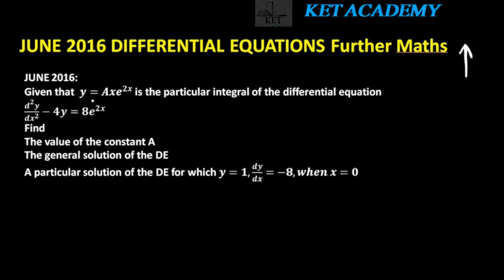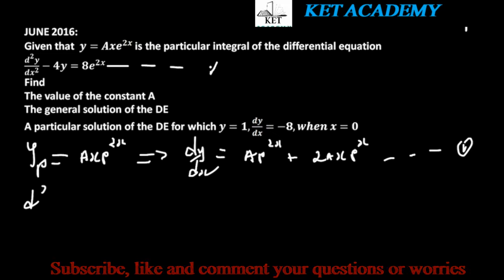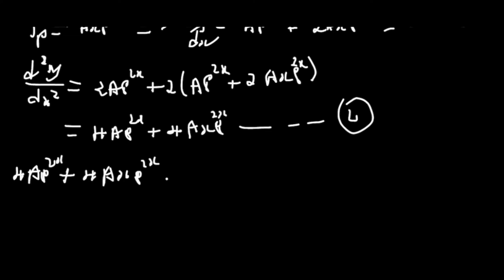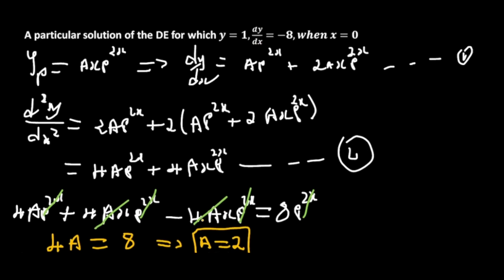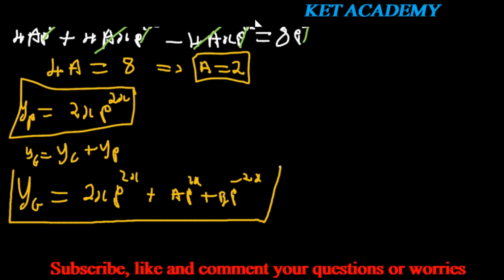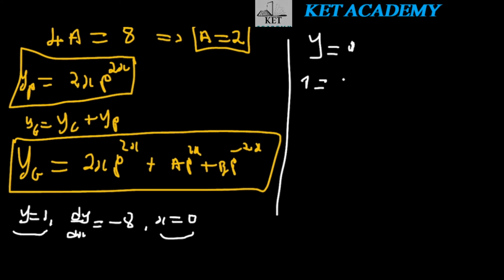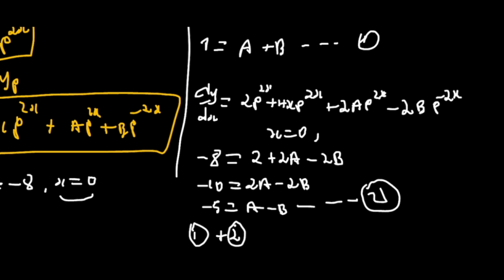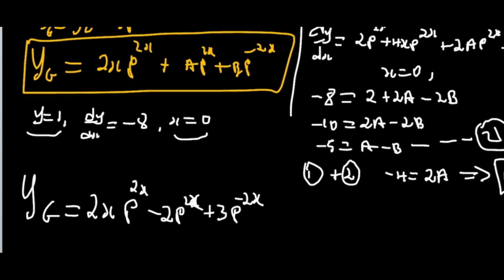Solution to Further differential equation GCE June 2016 (KET Academy)